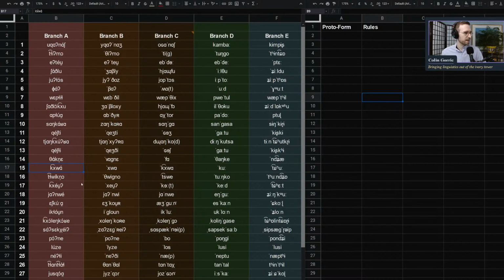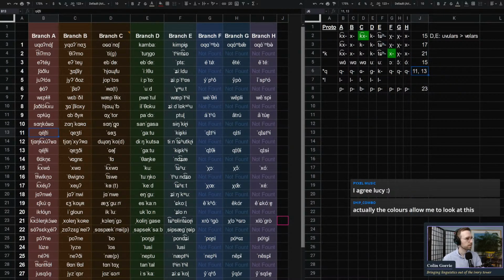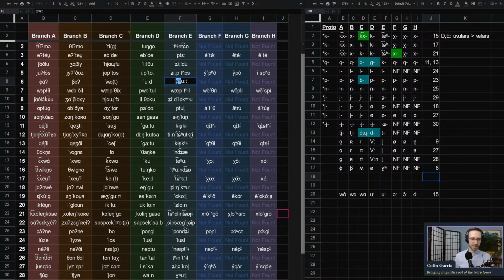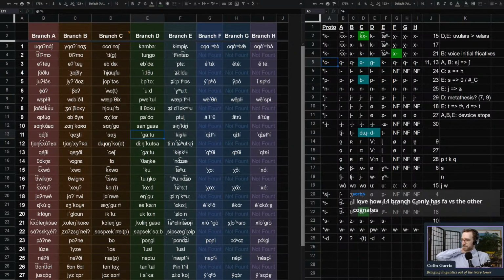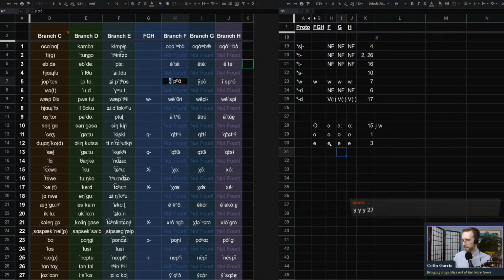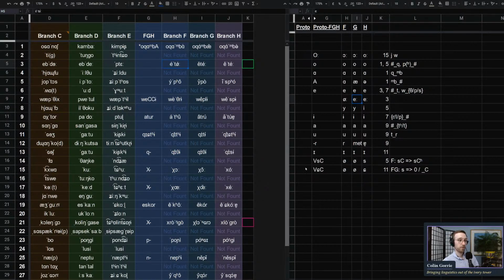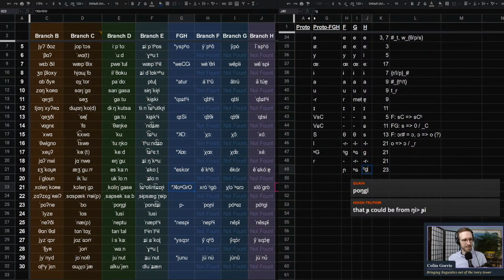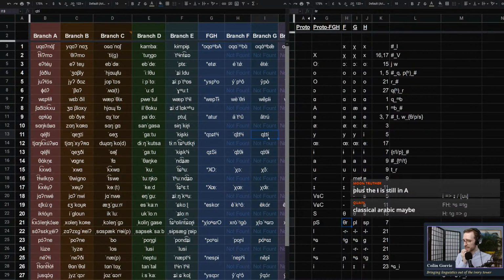🔴 Historical Linguistics Challenge AKA Stump Colin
Today is the first ever Historical Linguistics Challenge. Our wonderful community have come together to create a language family full of enough sound changes to make any historical linguist sweat. Join Colin and help him reconstruct the proto-language live on stream... or fail miserably. Either way, we'll have a good time in the process.

1. Historical linguistics challenge #1 (part 1)
2. Historical linguistics challenge #1 (part 2)
3. Historical linguistics challenge #1 (part 3)
4. Historical linguistics challenge #1 (part 4)